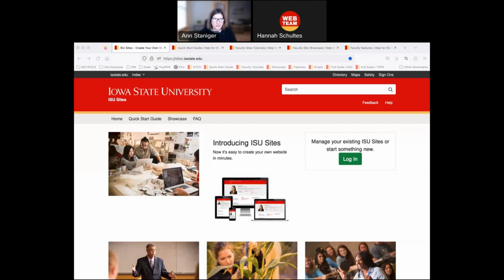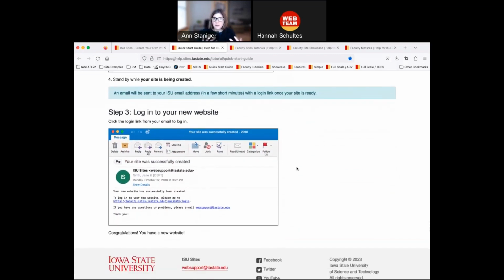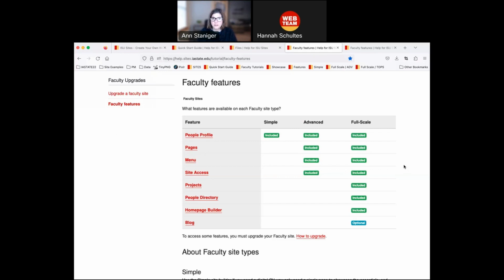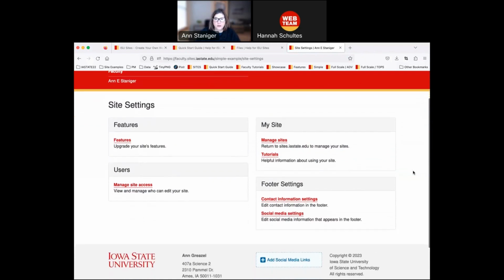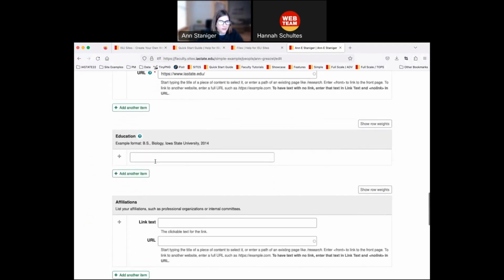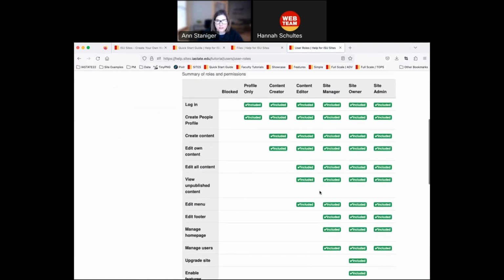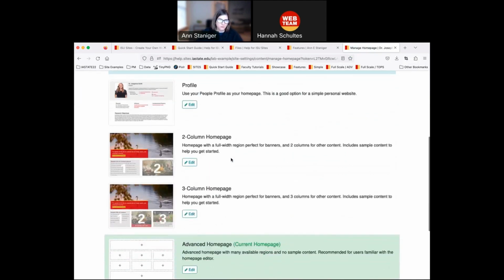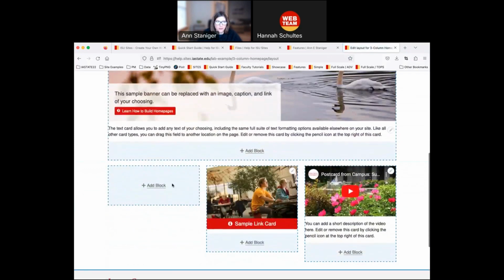How to Create Your Faculty Website in Minutes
Whether you need a single page digital profile to showcase your bio or a more advanced site with multiple pages and simple navigation, check out ISU Sites, websites-as-a-service for Iowa State University faculty.